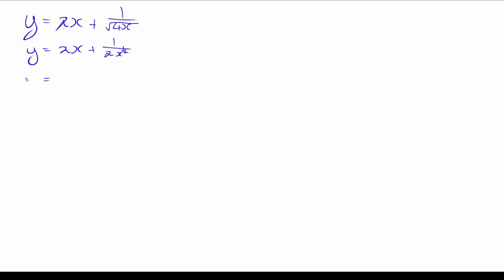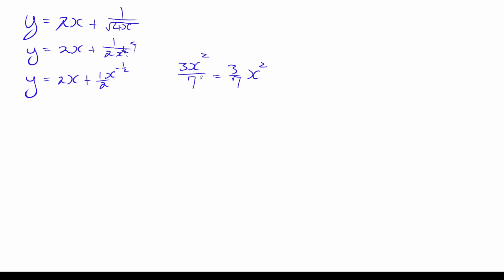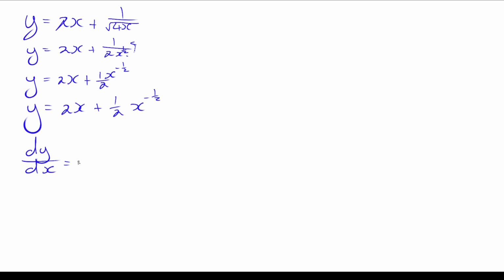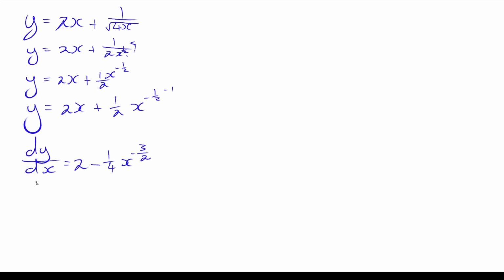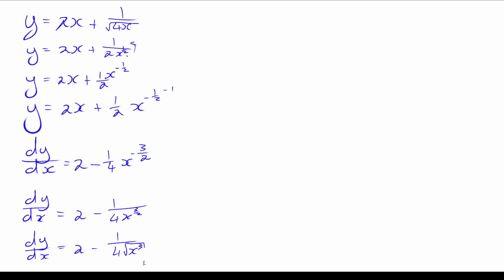Do It With Me! dy/dx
What is the differentiation notation for y=. ? It's dy/dx. Also more practice with differentiating fractions and square roots

00:00 Intro
00:35 Pause & try!